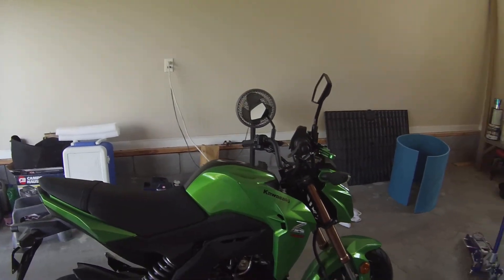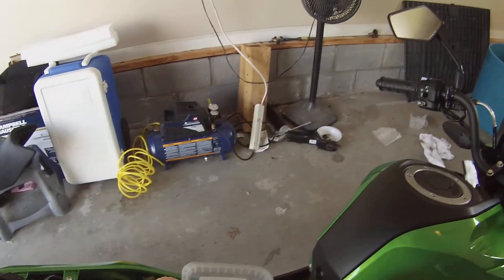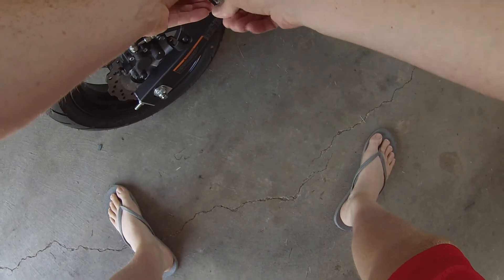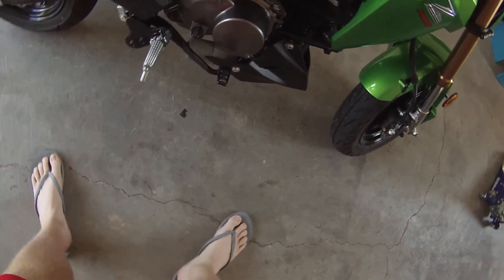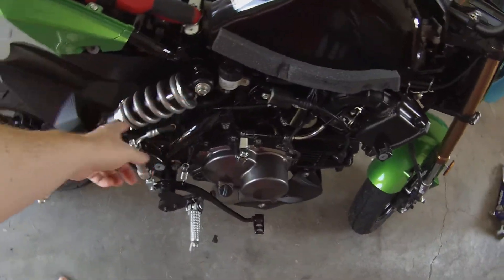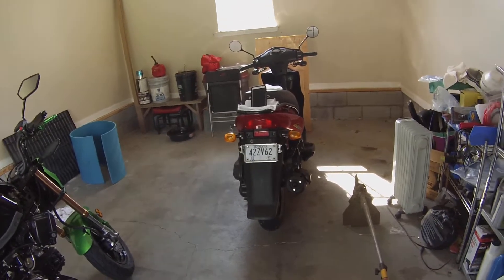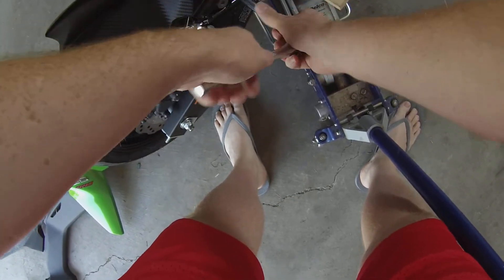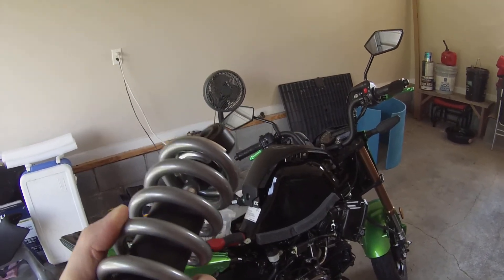Kawasaki z125 Pro fairing and shock removal part 1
Removing the fairing and shock to complete the recall.
Very easy process.
Tools needed: phillips head screwdriver, Allen #4, 14mm scocket.